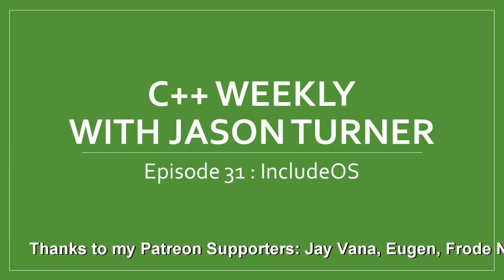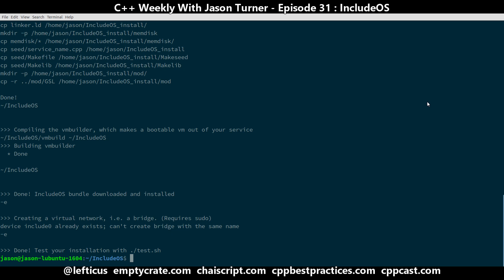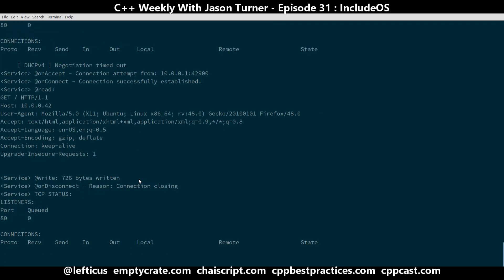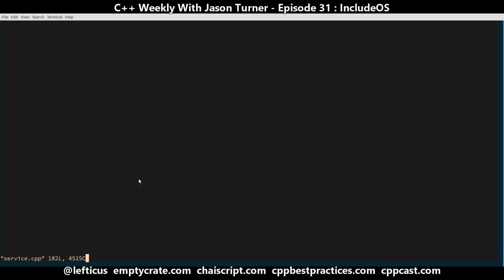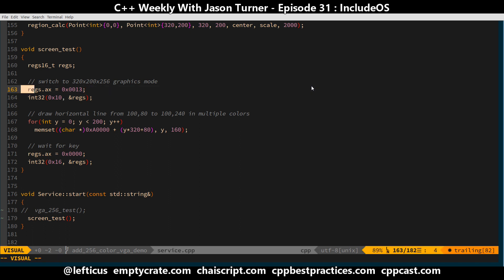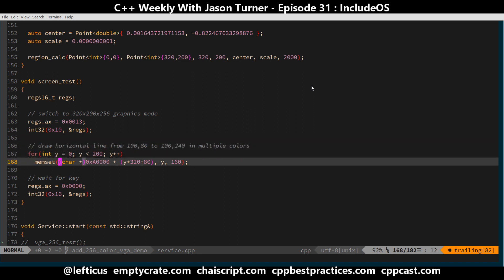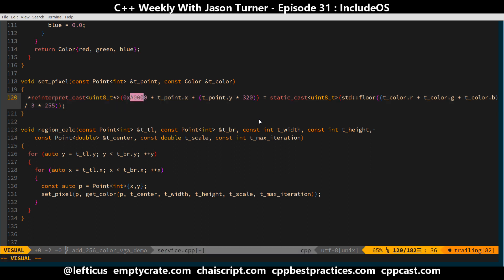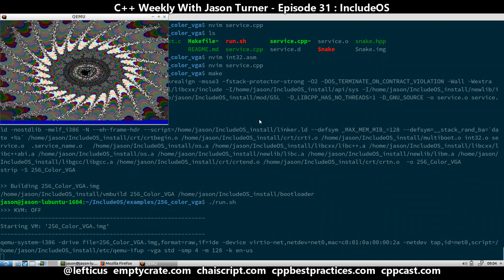C++ Weekly - Ep 31 - IncludeOS